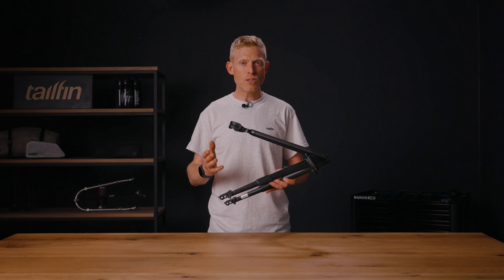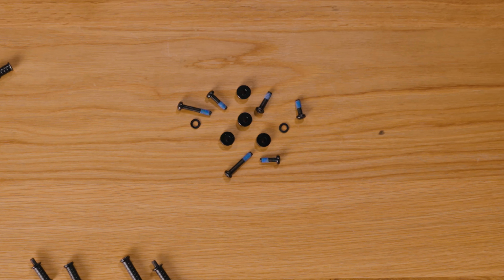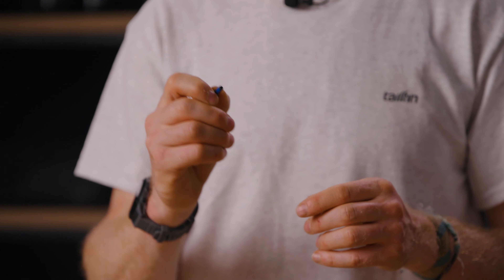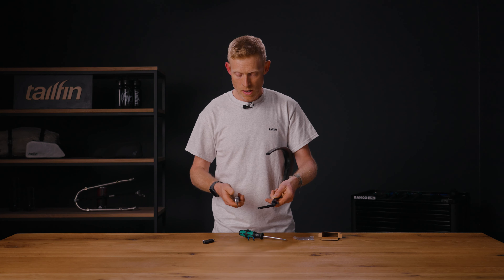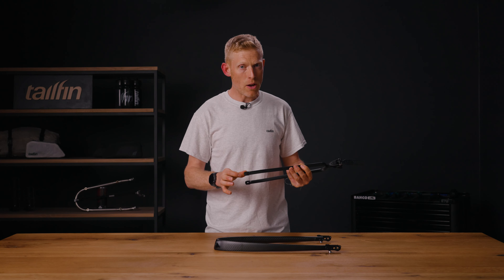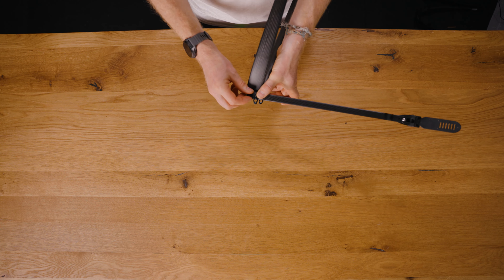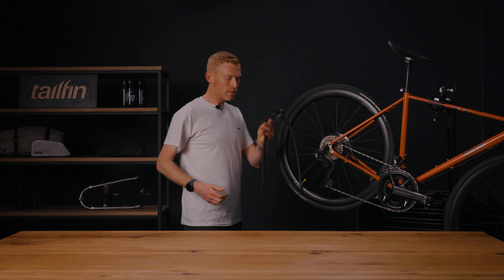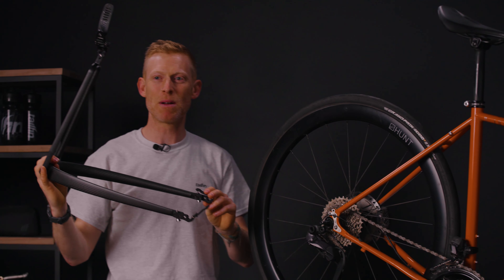How To Assemble A Tailfin Rack System | Assembly Guides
Hello and welcome to our guide on how to assemble and fit a Tailfin Rack system to your bike. In this video we’ll go through the tools and parts you need, how to put everything together and finally, show how simple it is to fit your bike.

The key differences between a traditional bolt-on rack and a Tailfin Rack are the way it attaches to the bike, the connections between the Rack and luggage and, last but not least, the aesthetics.

A standard rack typically requires dedicated mounting points to be fitted to the bike frame and isn’t compatible (without rudimentary adapters) with bike frames without the relevant threaded eyelets. A Tailfin Rack doesn’t require specialist mounting points to fit your bike as it uses the rear axle to mount. This makes it compatible with far more bikes, including lightweight road bikes and full-suspension mountain bikes. This means you can use your favourite bike for your daily commute or next bikepacking adventure – not something possible with traditional rack setups.

⏱️ Chapters ⏱️
0:00 - Intro
0:18 - Tailfin Rack overview
1:43 - How to assemble a Tailfin Rack System
7:54 - How to fit a Tailfin Rack System